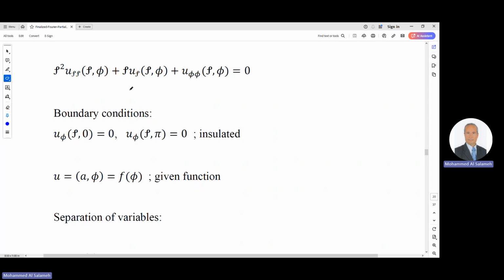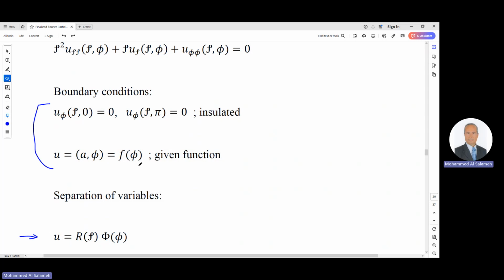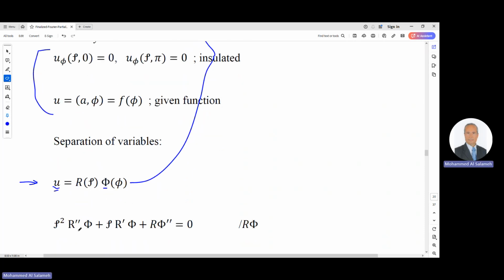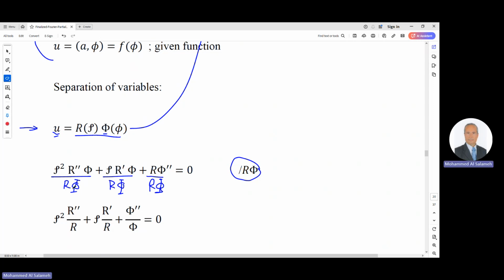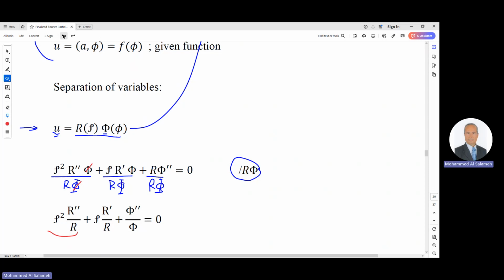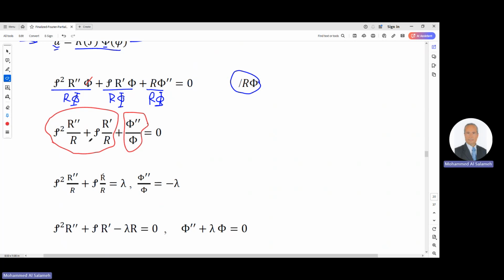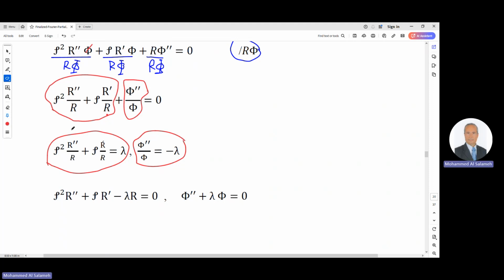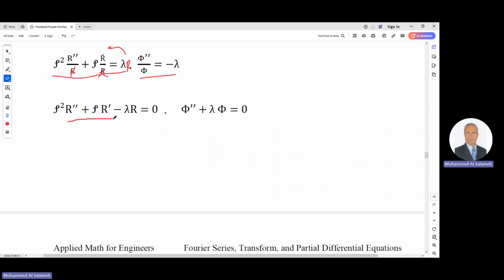Partial Differential Equations